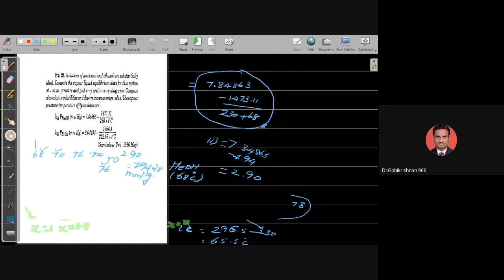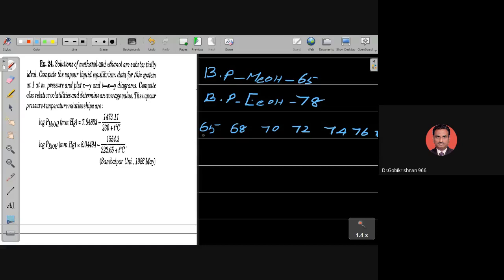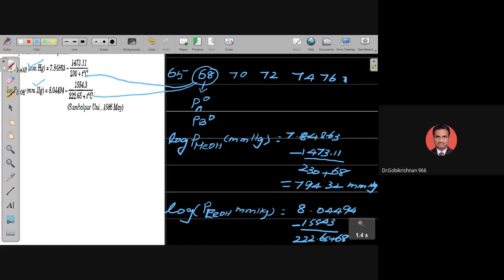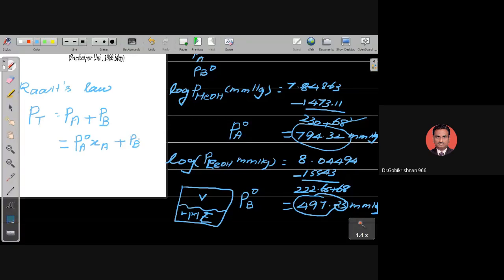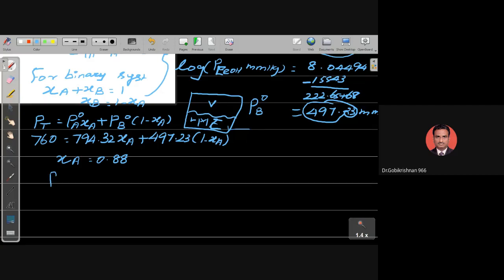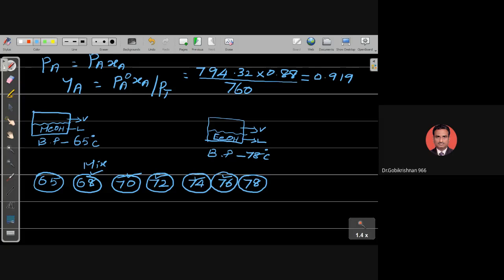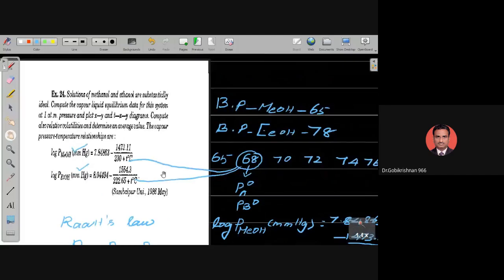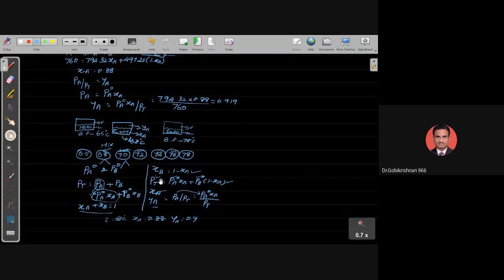unit operations problem